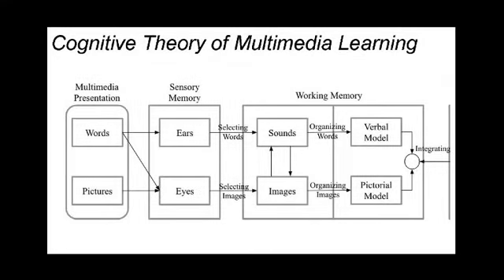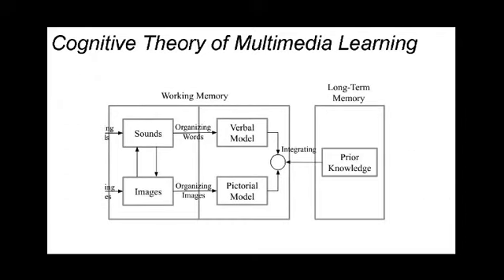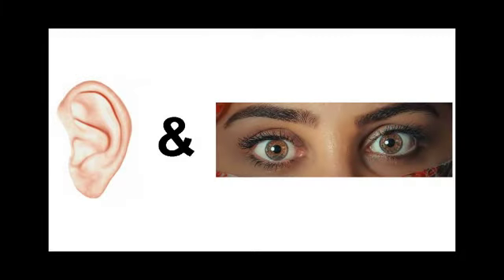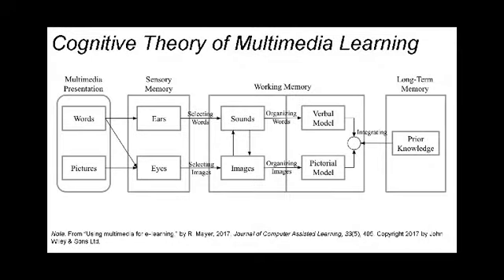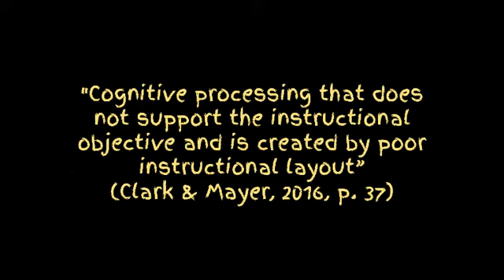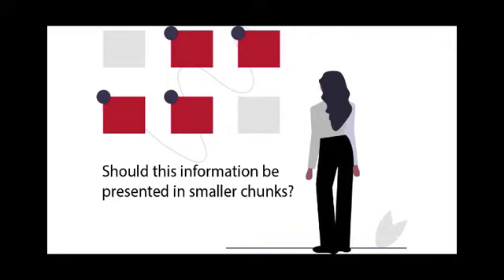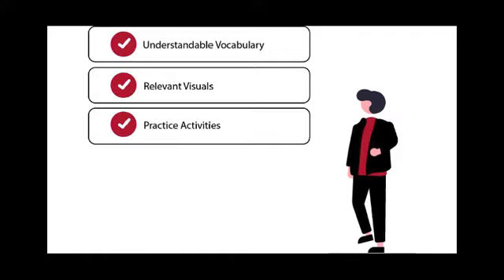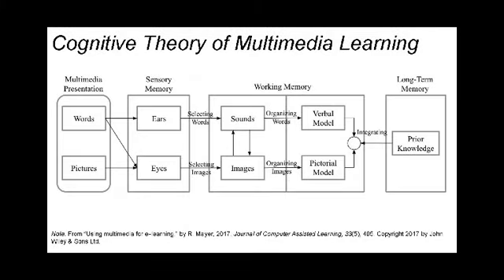ET620 Module 2 Content Video: What is the Cognitive Theory of Multimedia Learning?